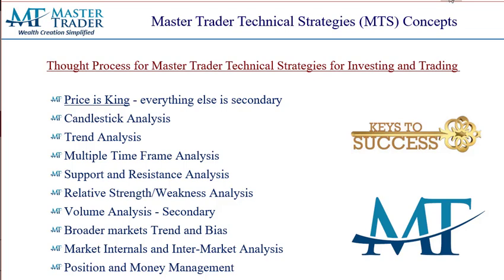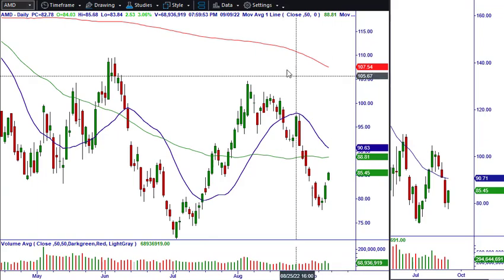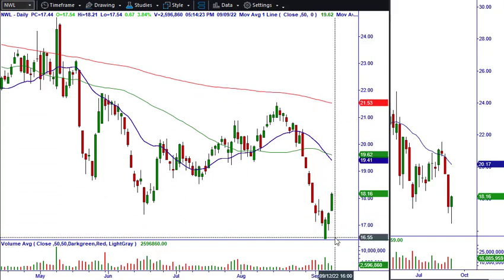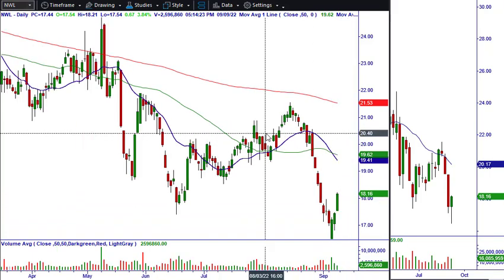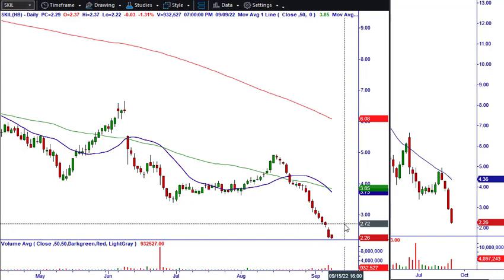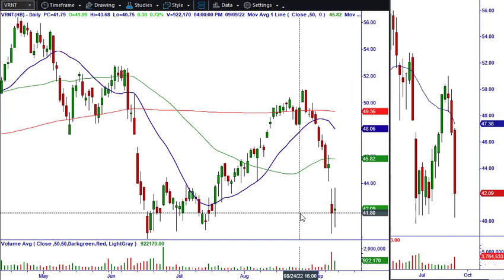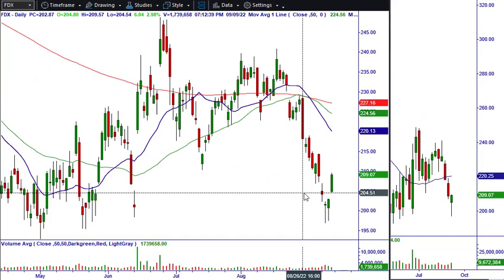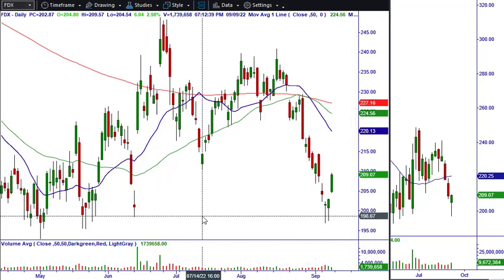Trading Climactic Buy Setups Using MT Strategies - MasterTrader.com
At Master Trader, we trade compelling setups using our objective approach on anything that moves, and which applies to any time frame.

Master Trader teaches many price patterns for trading stocks and options.

Stocks and ETFs get overbought or oversold arising out of extreme levels of greed or fear.
What causes them, and how can we profit from fading them -– intelligently?

At Master Trader, we have several criteria to define quality Climactic Buy and Sell Setups based on the structure of the price pattern and with Multiple Time Frame (MTF) confirmation.

This Video explains the Setup, Entry, and management for the Climactic Buy Setup (CBS) for many of the ones we traded stocks and options on last week:

Once a Setup is climactic and possibly getting ready for a reversal, we look for just that:  a potent reversal.

And potent reversals come in many different forms but the purpose is the same:  we are looking for a reversal that suggests that the selling (supply) is short-term exhausted to permit us to profit on a counter-trade opportunity into the Price Void.

Using Bar-by-Bar Analysis, you will know what any price pattern signals — even one that can tell you to do nothing.

The Video explains many CBS examples and discusses the quality of each and whether or not we are in trail mode, looking for a possible entry, or have no further interest in the setup.